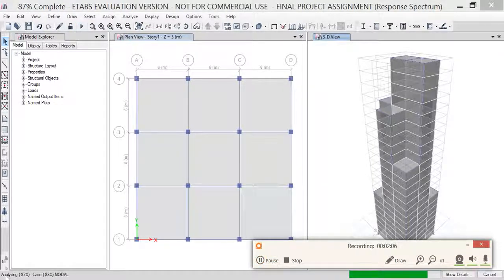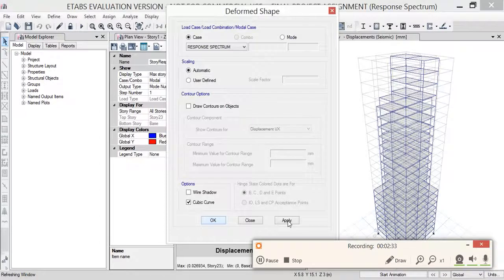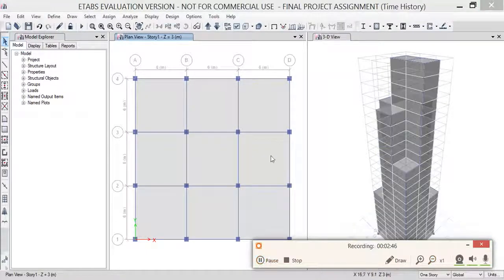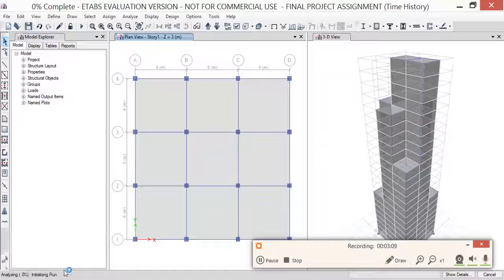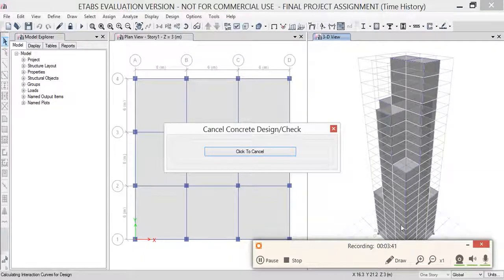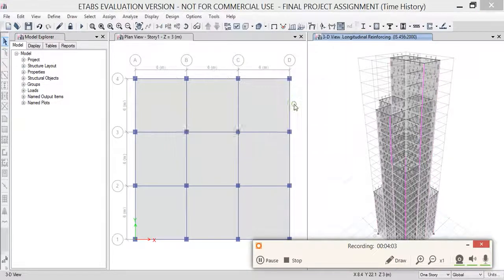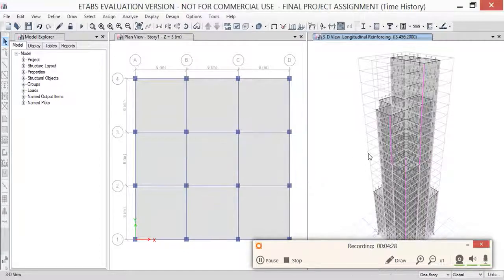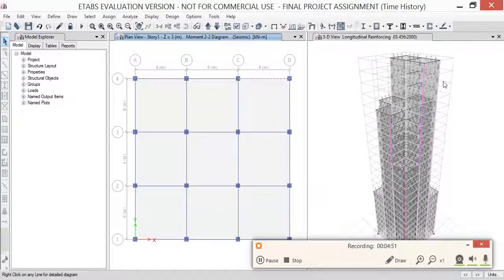Seismic Design - Project assignment for Skyfi Labs online course - by Suresh Bamaniya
This video is made by Suresh Bamaniya of  Govt. Engineering college bikaner as part of the final assignment of Seismic Design course from Skyfi Labs. The Seismic Design online video tutorials from Skyfi Labs was used to complete this project.